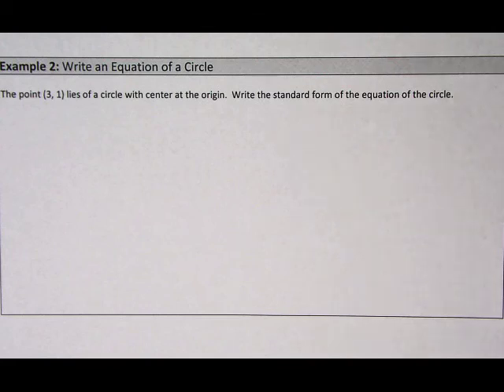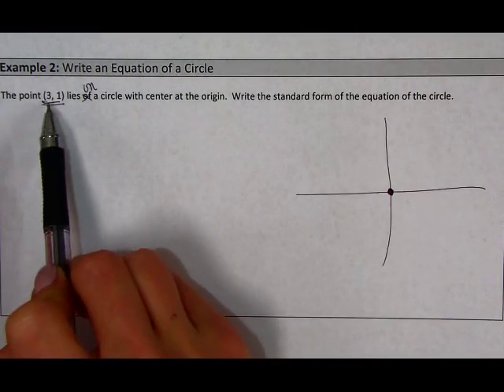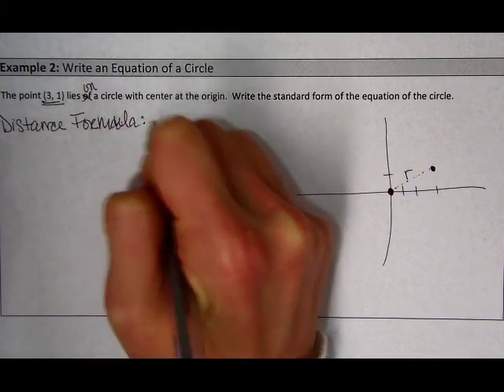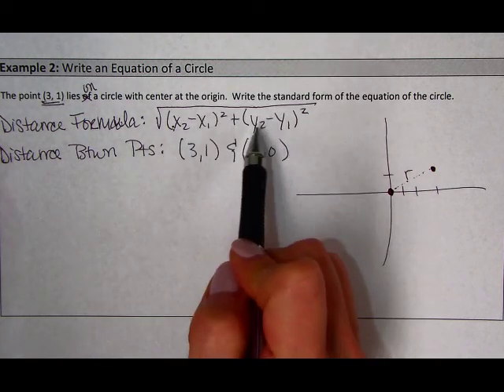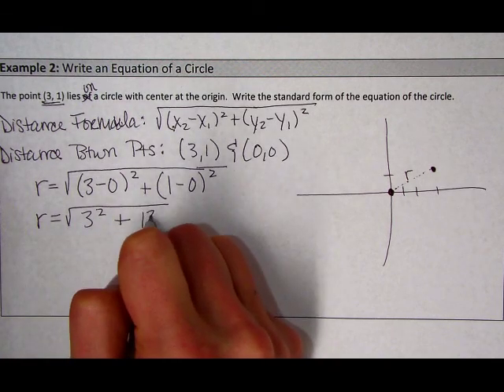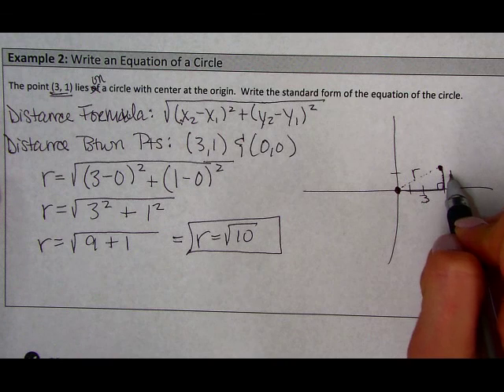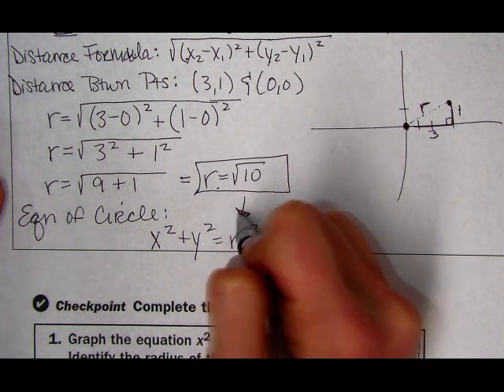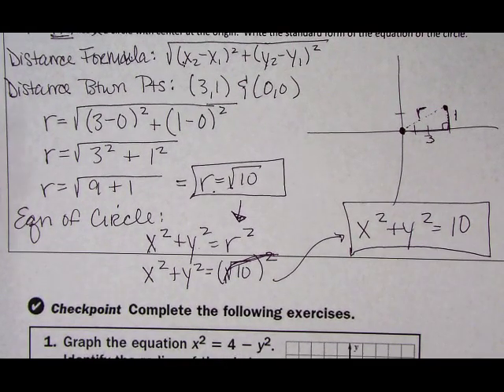A2B BB#29 V3 - Example 2.mov